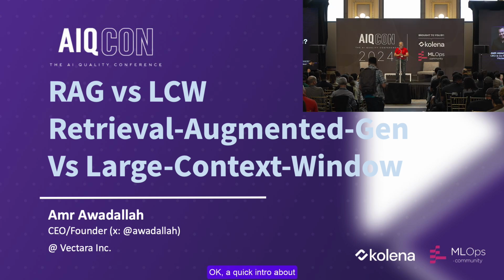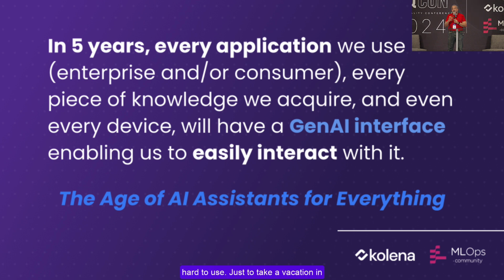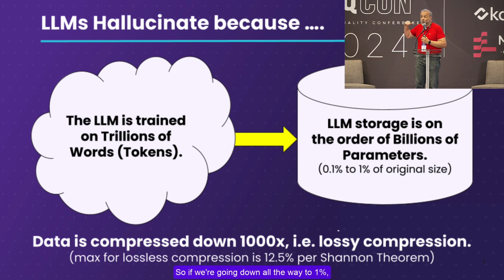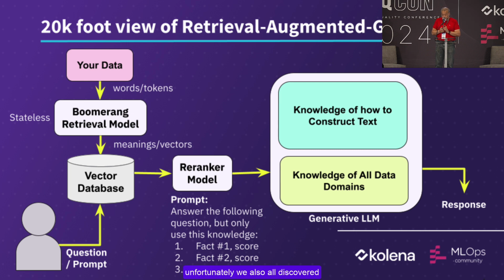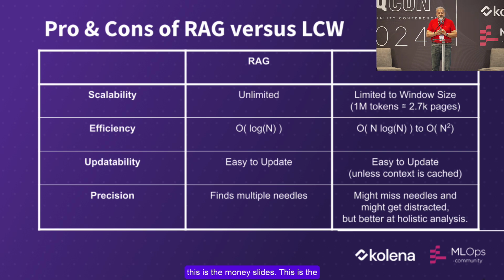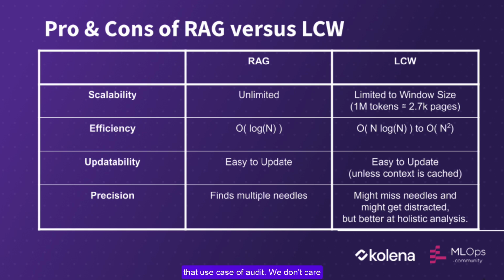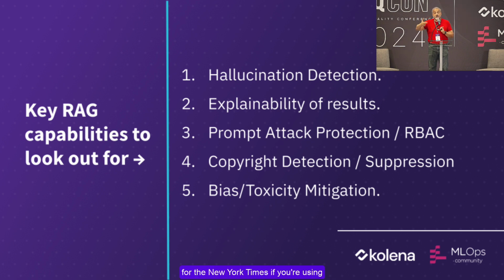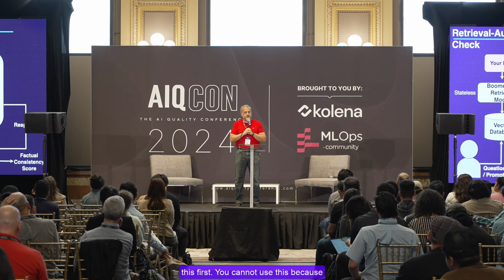Dr. Amr Awadallah at The AI Quality Conference 2024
In this video, you'll hear Vectara CEO, Dr. Amr Awadallah, share profound insights at The AI Quality Conference 2024 in San Francisco. Amr will share Vectara's vision as well as the thought process behind effectively reducing hallucinations in LLMs through Retrieval Augmented Generation. AI quality is key, and in this talk, you will understand how one can maximize the quality of their LLM.

** Try Vectara **

** Try HHEM **

** DEVELOPER Resources **

** Social Channels **